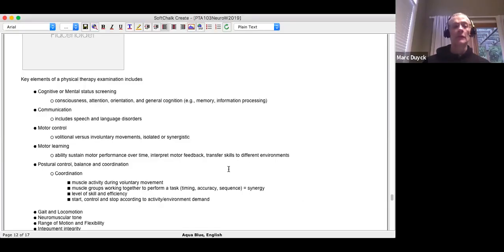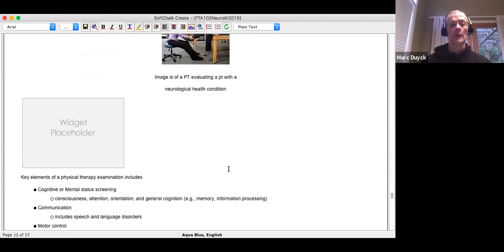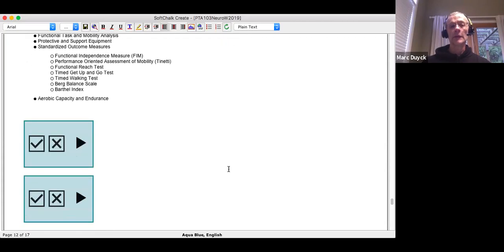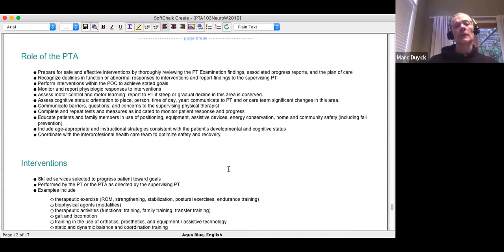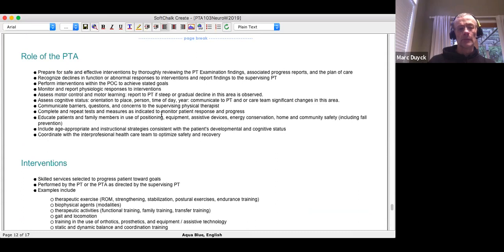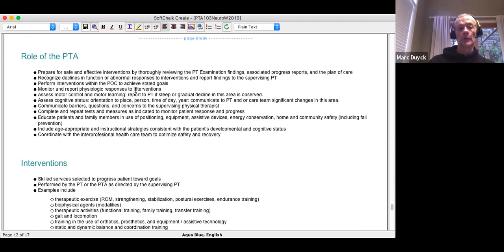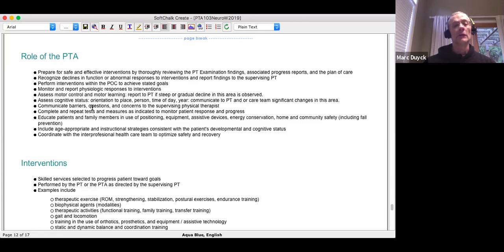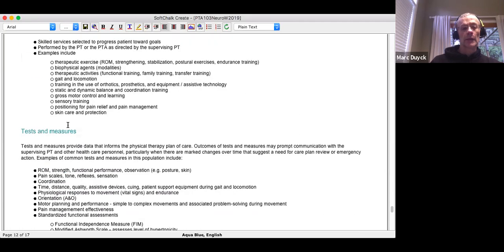2026 PTA 103 Role of the PTA in the care of neuro compromised population(s)